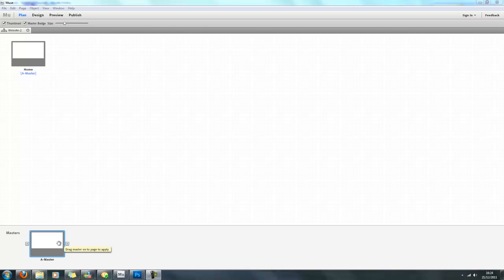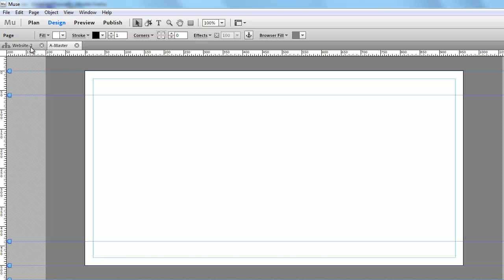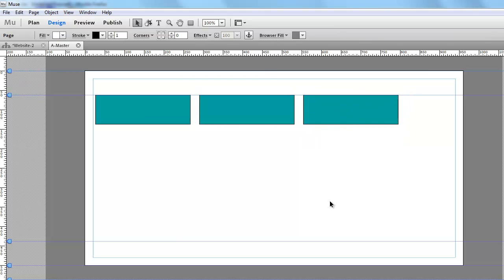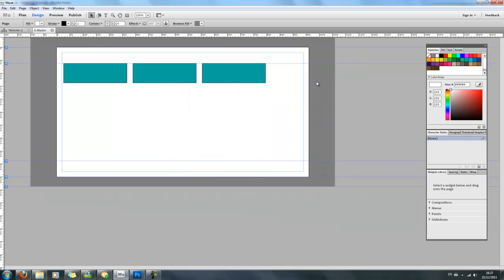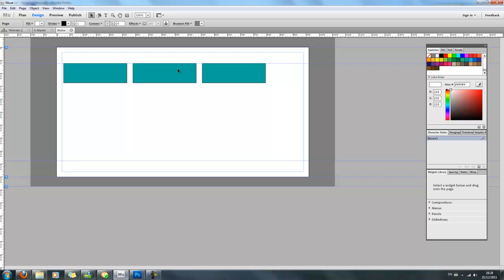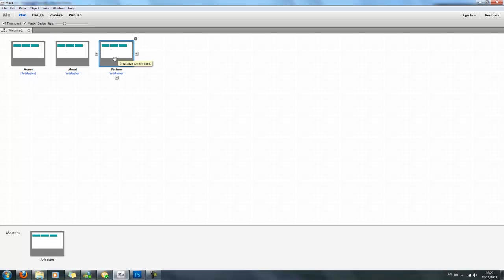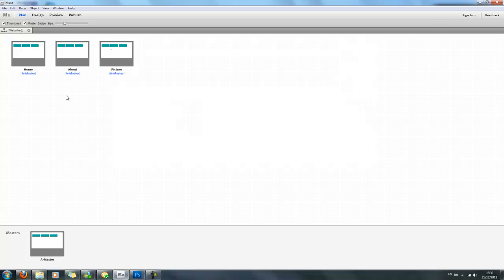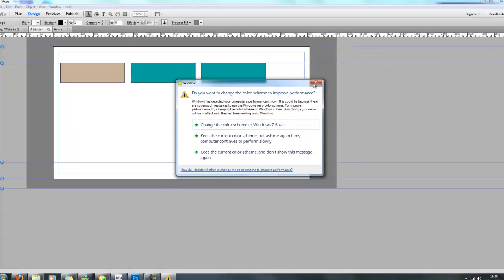Adobe Muse tutorial 4 - Using Masters, linking pages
How to use masters and link pages which buttons and logos